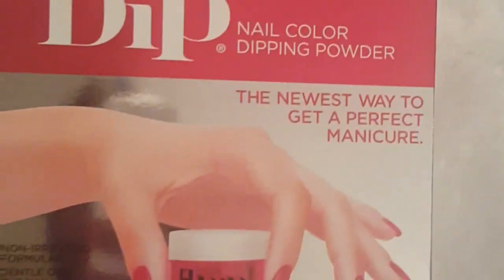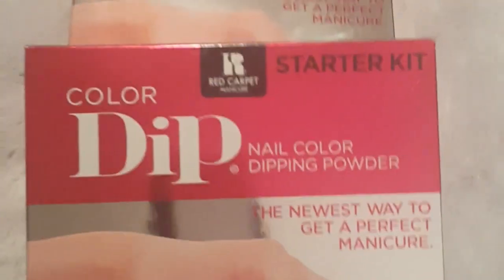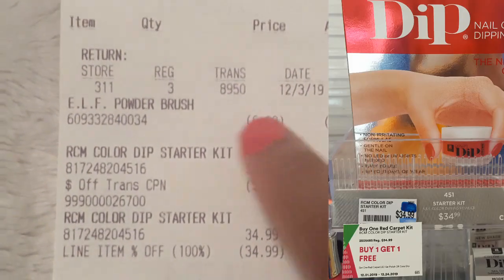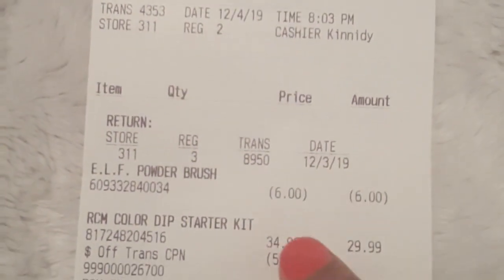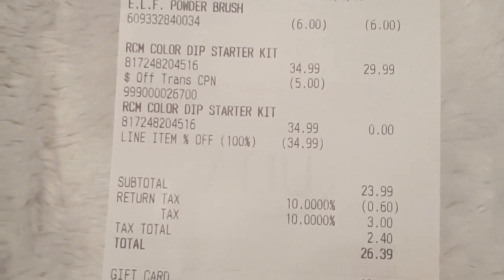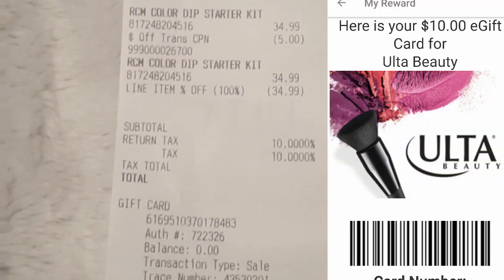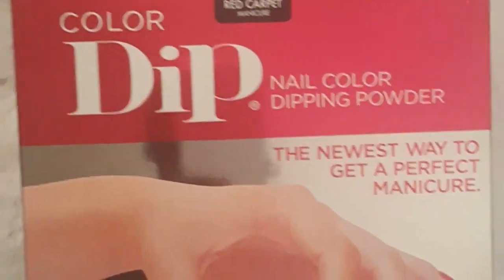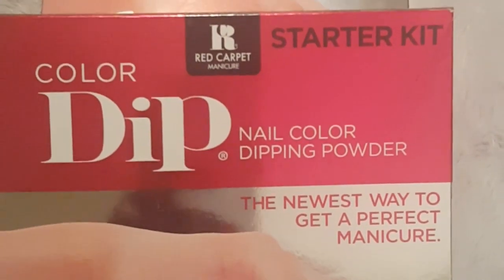Shop with me|ULTA beauty|Dipping powder starter kit|Vlogmas day 5|2019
SHOP WITH me at ULTA beauty

Hey!

Happy Shopping.

Check out Fetch Rewards. Turn any grocery receipt into savings!